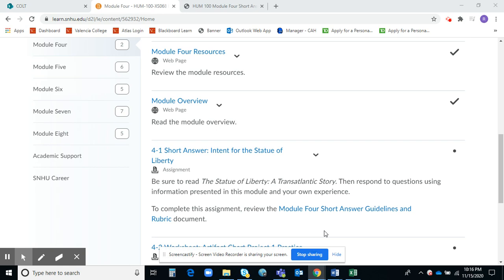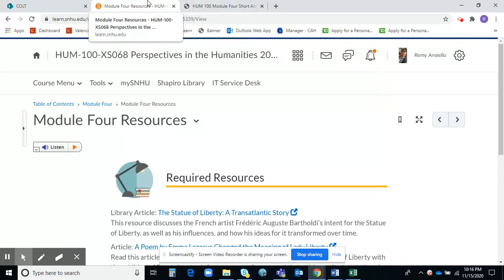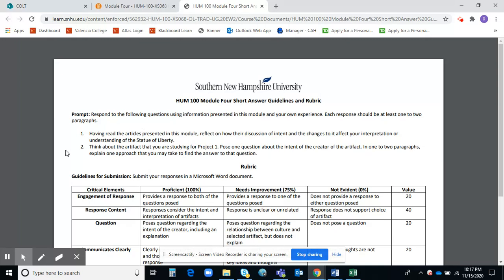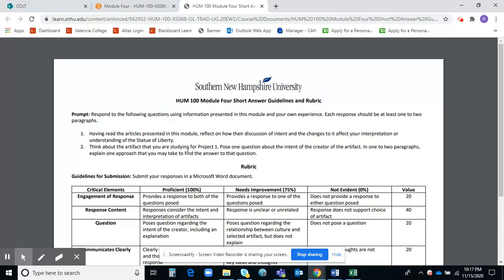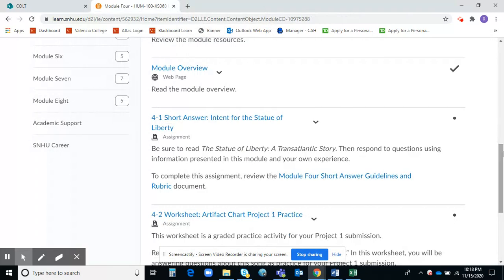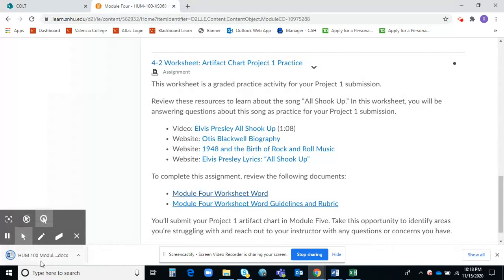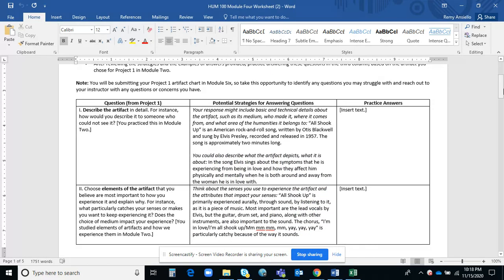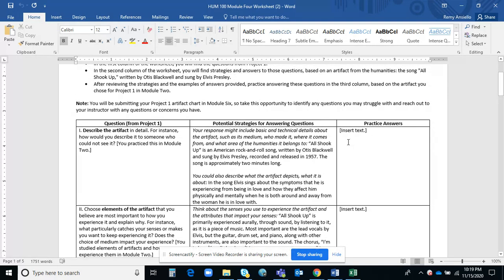Week/Module Four: 4-1 & 4-2 Assignment Directions (Video 2 of 2)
Watch this video for extended directions for the 4-1 & 4-2 assignments.